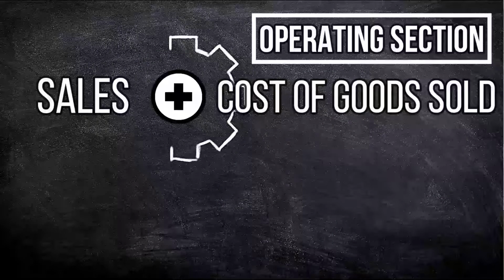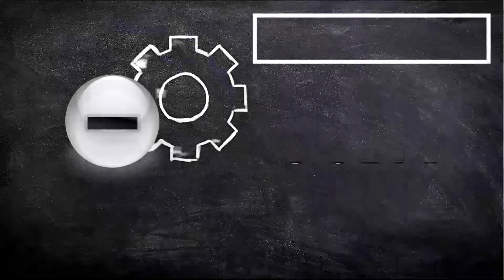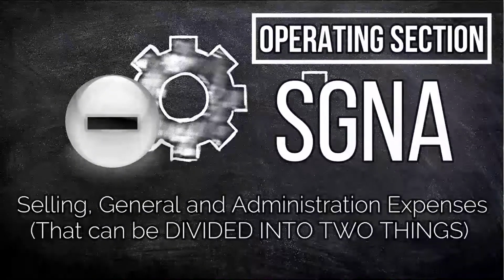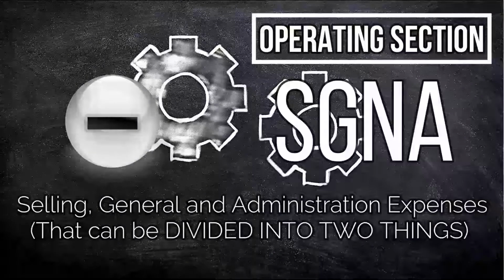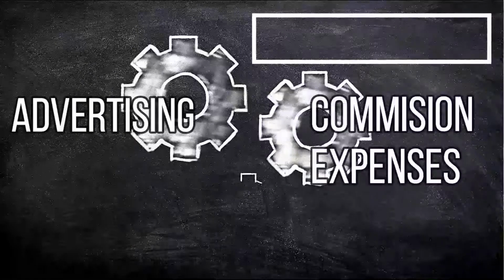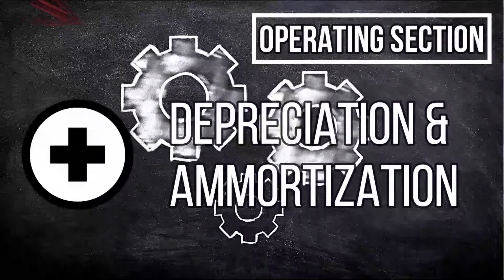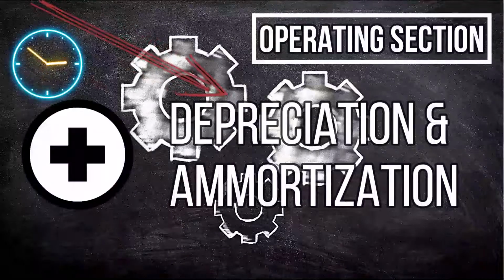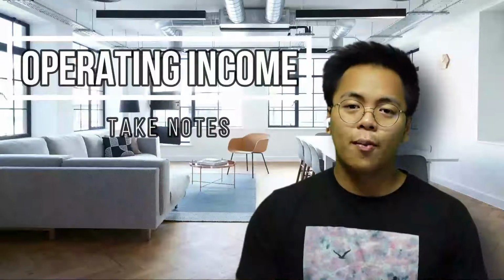INCOME STATEMENT?!?! (Financial Series)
We are in the series of talking about the Financials of a company.
-In this video we talk about the Income Statement of the company and how it is beneficial for you to know this statement.
-If you like to learn more about Stocks and Investing don't hesitate to hit that Subscribe button and if you have any questions comment down below and I will gladly answer them for you.